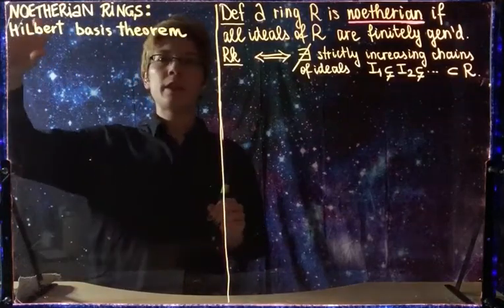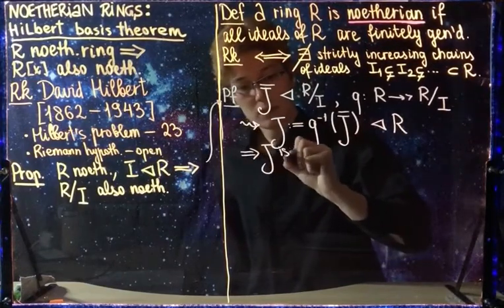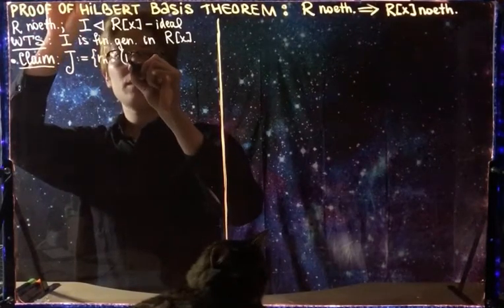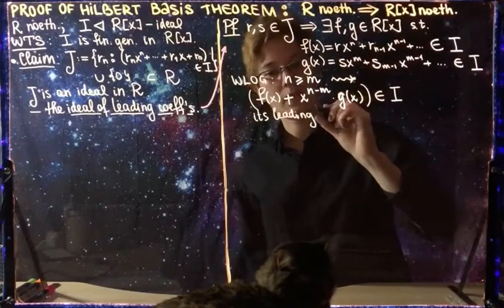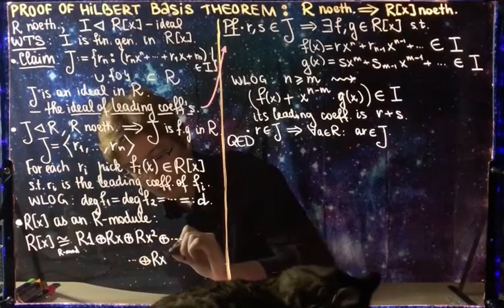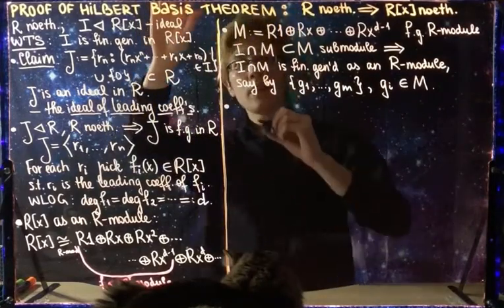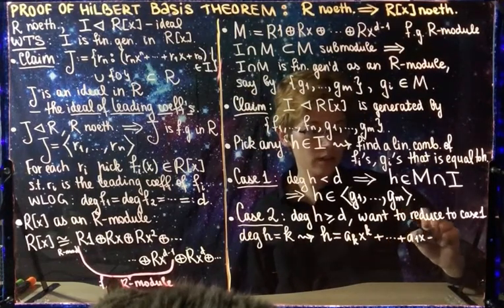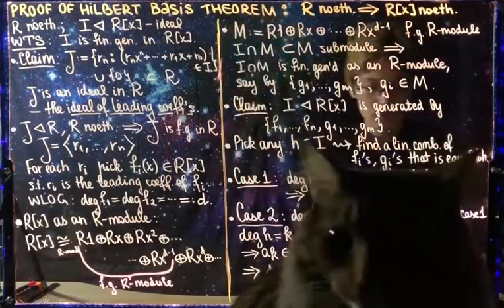Lecture 24. Hilbert basis theorem